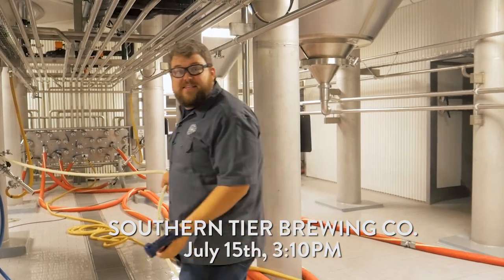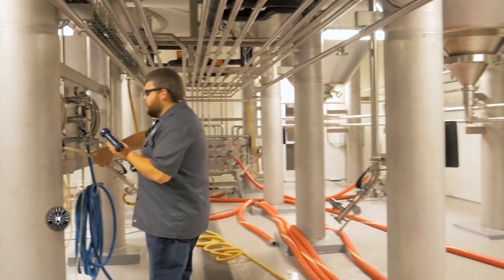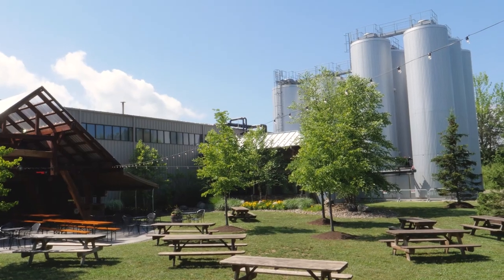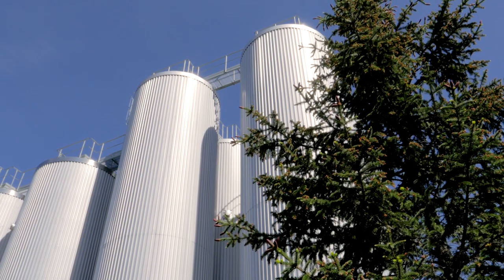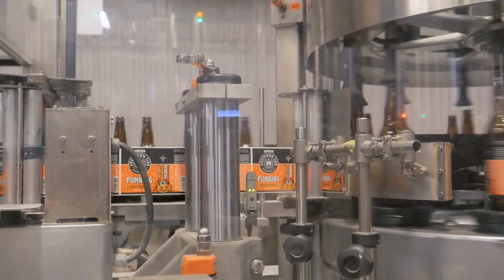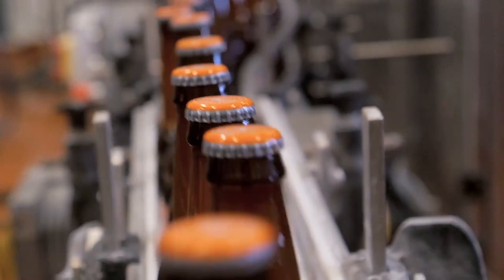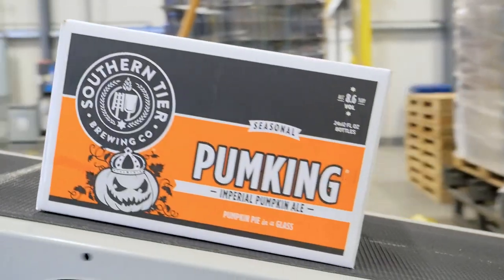Preparing for Pumking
Join Matt Dunn in the Southern Tier cellars, as we prepare for Pumking's fall release.